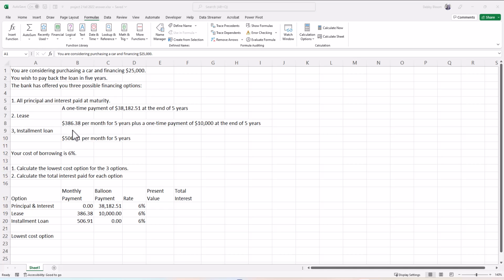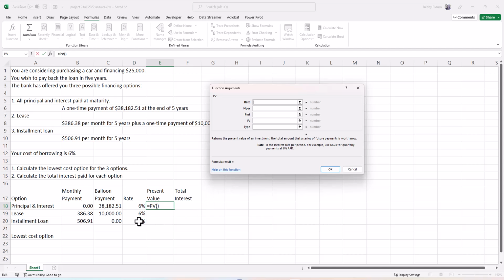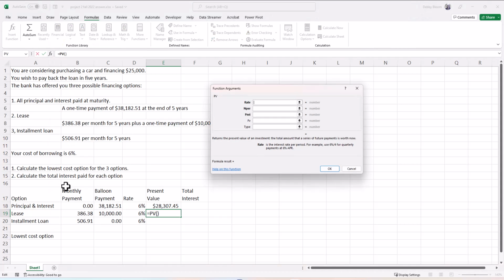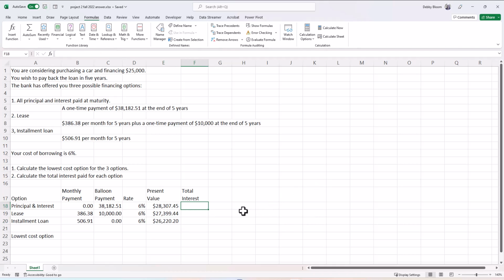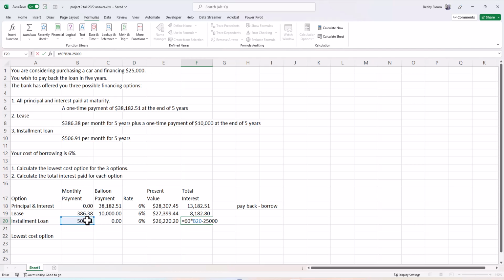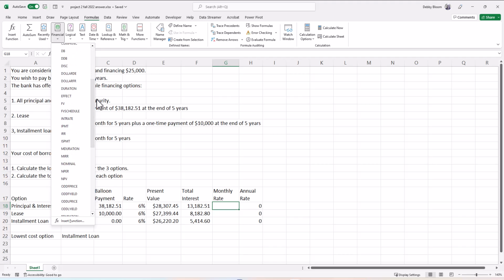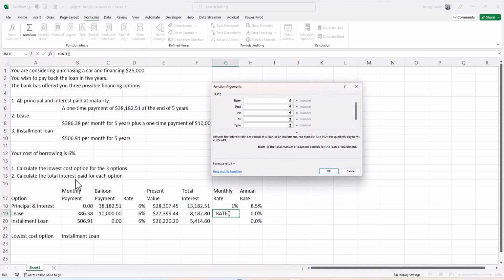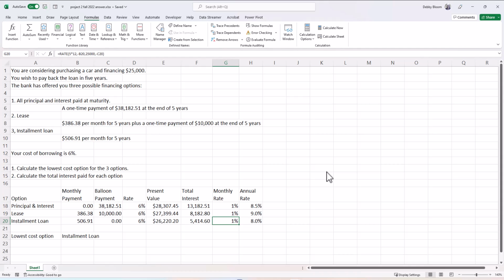project 2 answer